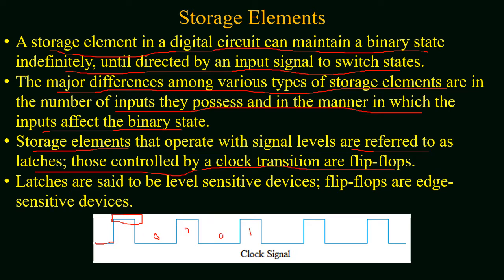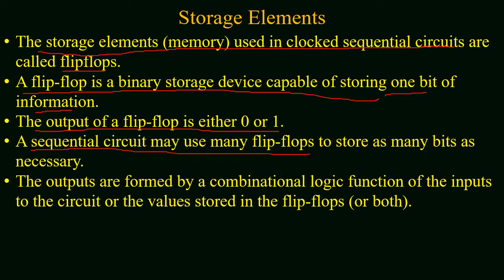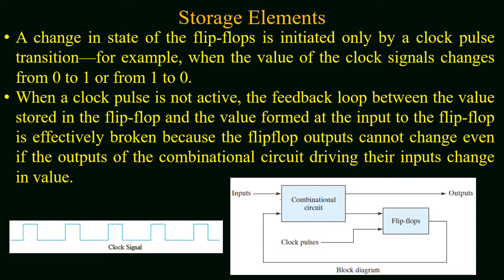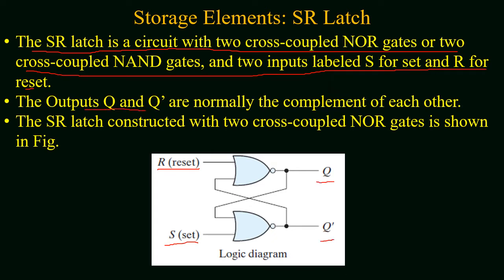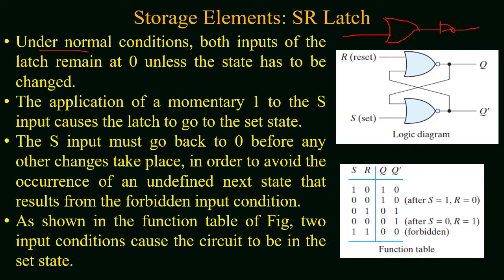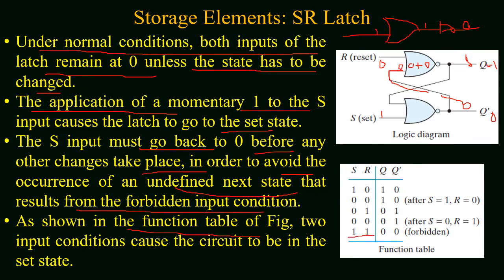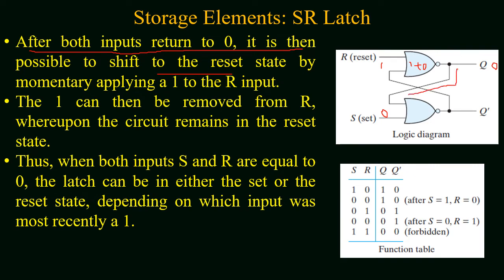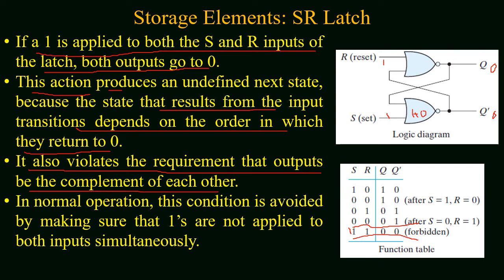Storage Elements | SR Latches | Sequential Circuits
In this video you will study about the storage elements. Mostly latches and the flip flops are used as memory elements. They store 1 bit of information which can be 0 or 1. In this clock signal is also discussed that how memory unit changes its value either on the clock level or the clock signal. Then SR latch constructed with cross coupled NOR gates is discussed.
For more details and the examples, please watch the video.

Digital Electronics
multiplexers
select lines
data input lines
output line
sequential circuits
memory units
1 bit storage
flip flop
clock signal
signal level
signal edges
binary adder
half adder
full adder
carry generator
carry generate
carry propagate
boolean function
boolean expression
combinational circuits
sequential circuits
present inputs
previous inputs
memory elements
flip flops
FF
latches
level
edge
minterms
maxterms
k map
kmap
map method
2 variables map
3 variables map
4 variables map
sop
pos
standard sum
standard products
canonical forms
standard forms
demorgans law
prime variable
unprime variable
complement variable
normal variable

digital electronics
numbers representation
signed compliment method
binary codes
binary algebra
digital electronics
binary variables
binary algebra
boolean algebra
digital electronics